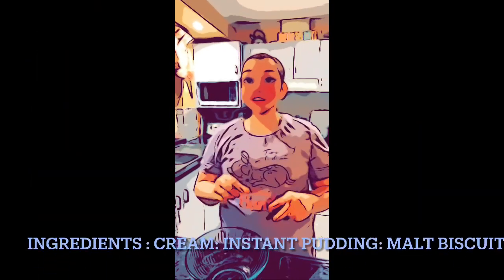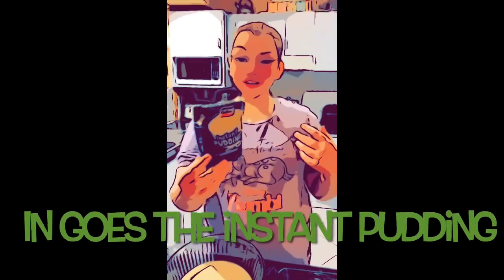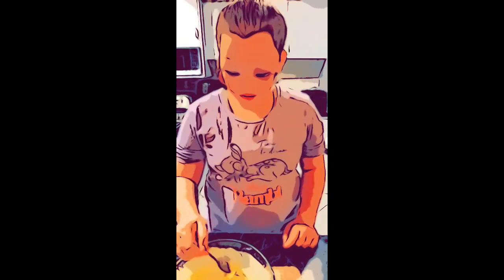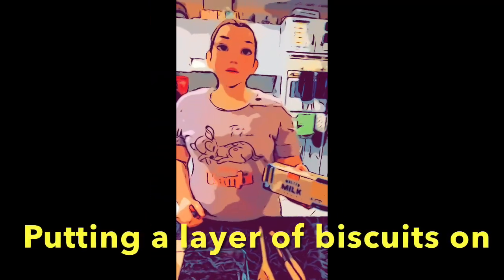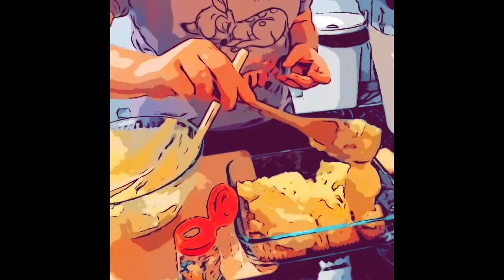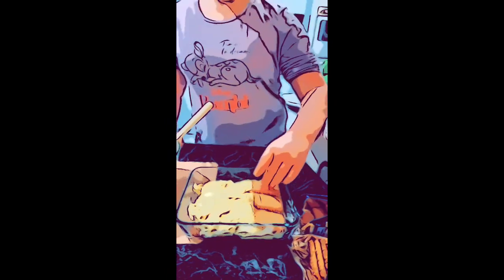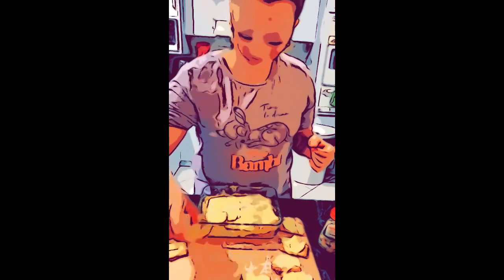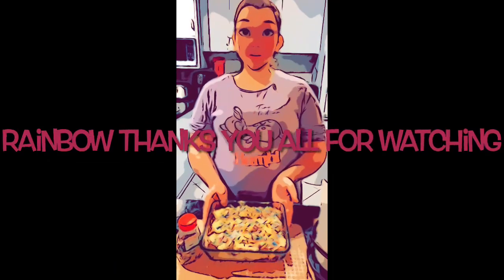VISUAL ARTIST🦋🌻COOKING WITH RAINBOW 🦋🌻FOSTER DAUGHTER🦋🌻family 🦋🌻CREATING MEMORIES ❤️🌻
Foster care is when a child or young person is taken into care, they need a safe and supportive place to stay. Foster care is often the preferred choice for such children and young people. Foster Care means a child lives with a different family who aims to provide them with the care and support by offering a safe, secure and nurturing home.
There are many foster care placement types. Fostering can be short-term, ranging from a few days to a few months, or it can be longer, from months to several years, or even become a permanent arrangement. While the initial goal is often for the foster child to return home, some children will need care until they turn 18 years or beyond.

Children and young people need fostering for all kinds of reasons. Often, it’s because of abuse or neglect. Sometimes, it’s for multiple reasons such as family domestic violence, addictions, or mental ill-health, all of which impact on a family’s capacity to care for their child safely.
If you choose to become a foster carer, you will need to help the child you care for overcome difficulties from their past. We believe in a team approach to fostering, so you will never feel alone. We work with all our foster carers and local departments to provide care, training and an allowance in order to make a real difference. Working with foster carers from diverse backgrounds also helps us meet the individual needs of these children.